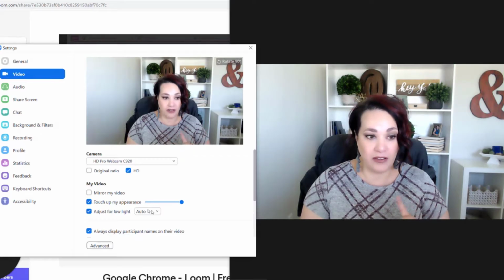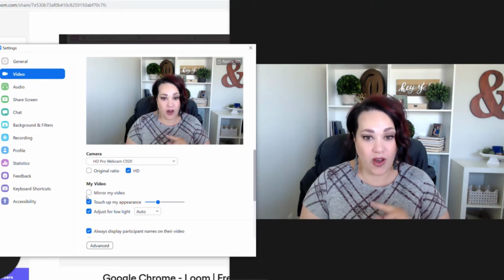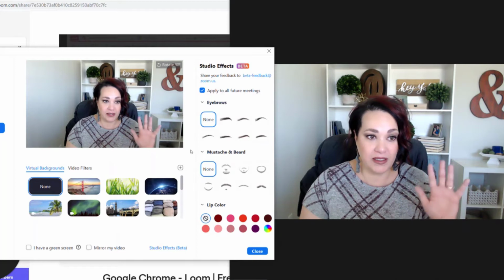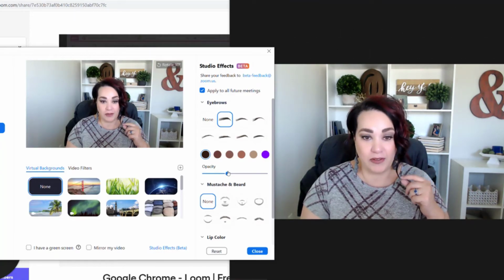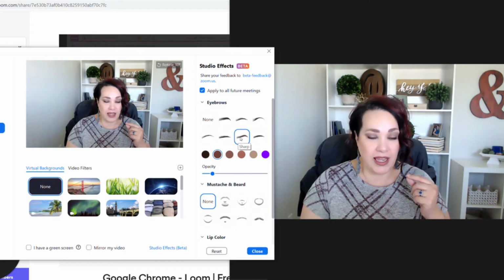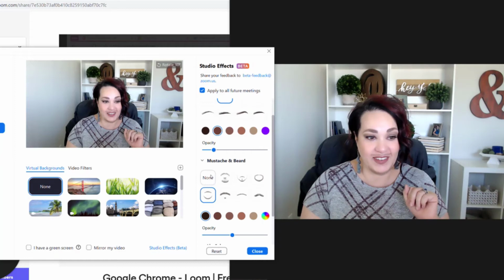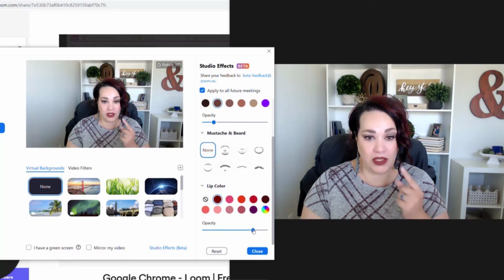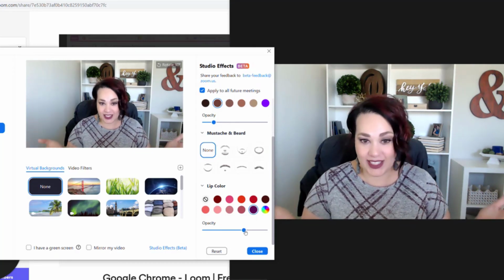How to look good on Zoom | Beauty filters and makeup for Zoom meetings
How to look good on Zoom using beauty filters!  In this video, I'll go over how to turn on Zoom's touch up my appearance setting and how to use the new makeup filters.   I get asked this question all of the time so today, I thought I would share my tips and tricks to help you feel more confident to show off your beautiful face.